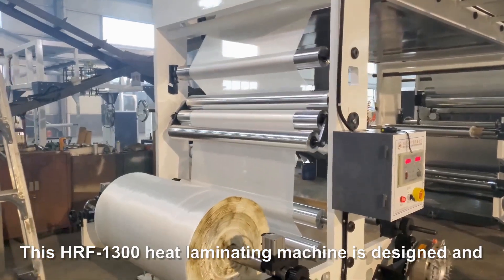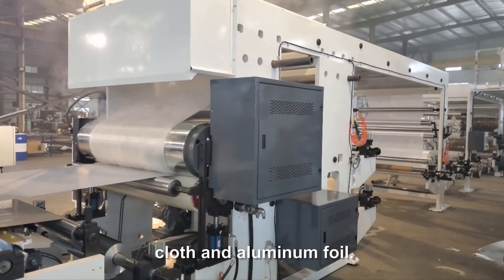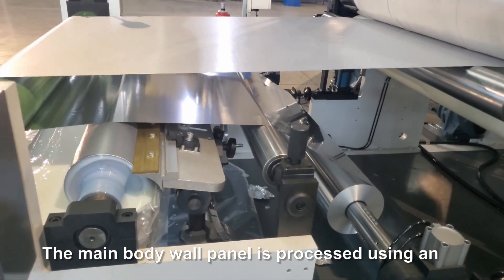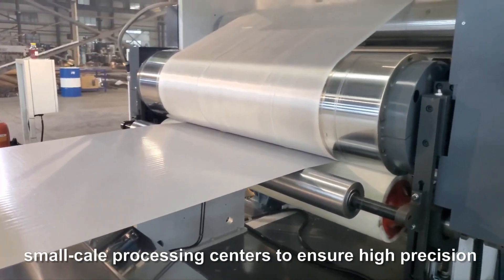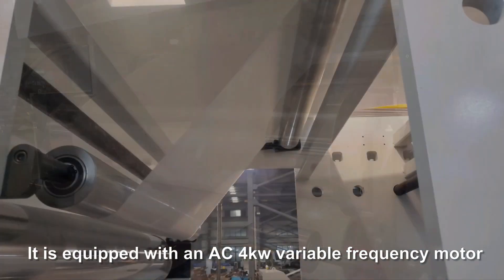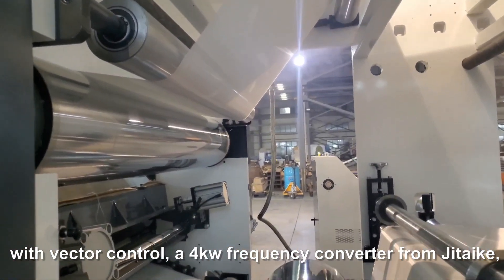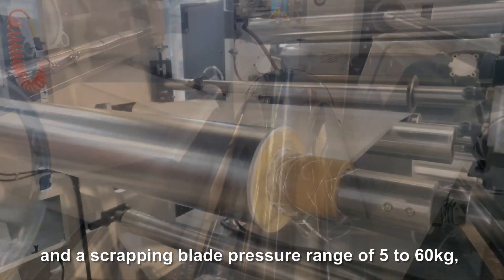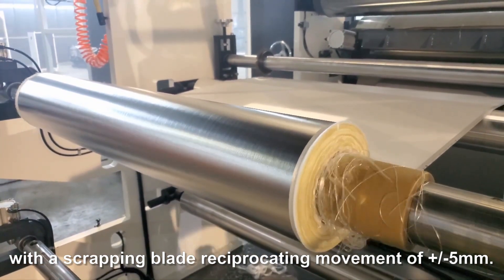HRF-1300 Hot Laminating Machine (for the thermal composite of fiberglass cloth and aluminum foil)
This HRF-1300 hot laminating machine is specifically designed and manufactured for the thermal composite of fiberglass cloth and aluminum foil. The main body wall panel is processed using an imported large-scale processing center, and small components are processed using imported small-scale processing centers to ensure high precision and stability. It is equipped with an AC 4kW variable frequency motor with vector control, a 4kW frequency converter from Jitaike, and a scrapping blade pressure range of 5 to 60kg, with a scrapping blade reciprocating movement of ±5mm.

Main Technical Data
1. Sutable for: Hot synthetic glue laminating aluminum foil
2. Machine speed: 10-35m/min
3. Magnetic power brake contorl the unwinding tension.
4. Unwinding and rewinding use inflatable shaft.
5. The molding pressure roller clutch with hydraulic control, heated by electric heating.
6. Inverter motor control the whole speed.
7. Double shafs central rewinding system controlled by vector motor, taper tension.

We are a manufacturer that owns our own factory